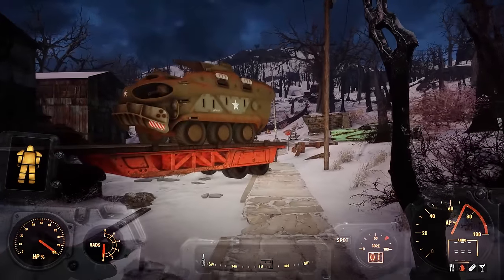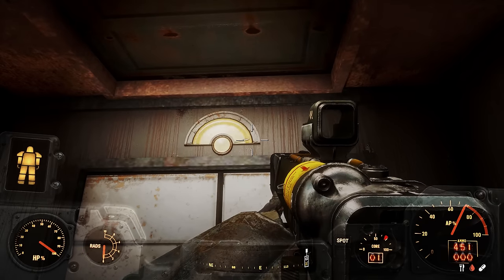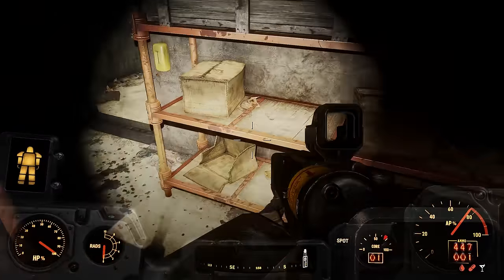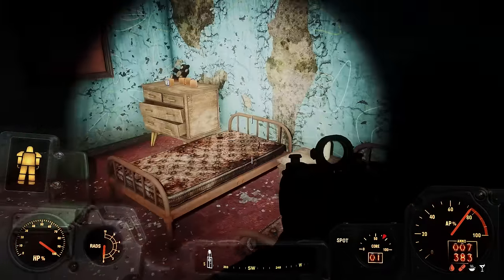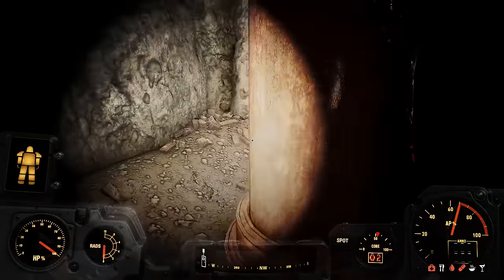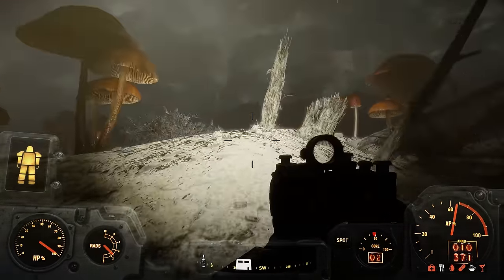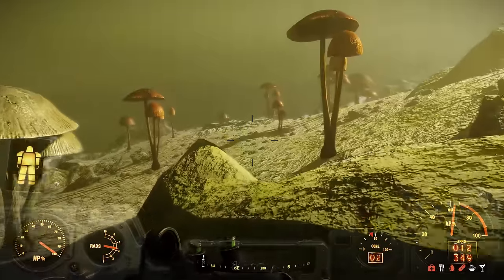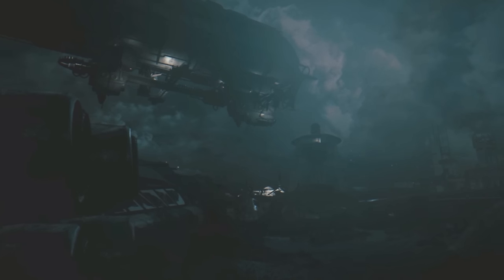Installation K-21B - Fallout 4 Frost Plus - Permadeath - Part 93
FROST is the successor to the much beloved and much hated DUST Survival Simulator for Fallout: New Vegas. FROST's goal is to transform the world of Fallout 4 into a freeform survival game with an emphasis on lore and visual storytelling. Set in the years following the Great War of 2077, you will see new, replaced lore, challenging new enemies, and many overhauled gameplay systems. Many areas in the game world have been visually overhauled as well.

FROST Gameplay Changes:
-Lethal Combat: Enemies will kill you in just a few hits and you will do the same to them. Your best bet is to take cover and not get shot.
-Deleveled Loot and Enemies: A common misconception about the difficulty of FROST; the entire world is deleveled. At level one you have a chance of running into Level 50 Deathclaws and veteran enemies. It's rare, but possible. At the same time, you also have a chance to find guiding missile launchers and heavy combat armor. Don't get discouraged if you run into an enemy that is extremely difficult to kill. It may be out of your league to kill at the current moment, but that doesn't mean that everything is. As you level up, the world will not level with you. You'll be more able to handle situations you were once forced to run from.
-Scarcity: Ammo, meds, and other useful things are very rare. To find them in large quantities you'll have to go to where it'd make sense for them to be (i.e. medicine is more often found in hospitals).
-Radiation: Radiation is now far more deadly. Not only are all sources of radiation amped up, the new Atmospheric Radiation system gives all players constant rads if they dare to explore the outdoors without a protective gas mask.
-AI Tweaks: Enemies use ammo, and vary in accuracy. Lower level enemies will spew rounds to the wind while expert marksmen will take you down from across the battlefield with one well-placed headshot. Beware.
-Settlement Overhaul: Hi-tech workshop items require schematics to build, which can be scavenged and collected in the world. Settlements have also been nerfed to be much more difficult to protect and will function more as personal bases.
-Legendaries Removed: No more god weapons (except for a handful of uniques)! You'll use what you can get your hands on and be happy with it.
-Carryweight: Carryweight has been dramatically lowered (assuming you're playing on Survival mode and not one of those Easy-mode milk-drinkers). You will only carry the necessities.
-Perk Edits: No more simply picking meat off of bodies! Invest in the Hunter perk to harvest goods from your kills. Or take the edited Rifleman, Commando, and Gunslinger perks to increase your range and accuracy with their respective guns.

FROST Lore and World Changes
FROST takes place just after the Great War. As such, the lore, world, and enemies reflect this change. FROST includes...
-A newly implemented Subway System with over 22 large new cells (including 1 friendly city) that connects each of the vanilla Fallout 4 subway stations
-Hundreds of new notes and terminal entries detailing the extensive new lore of the world. Follow notes and discover hidden conspiracies!
-8 distinct new factions to interact and battle with! These completely replace all vanilla factions.
-Many revised and edited vanilla cells (WIP)